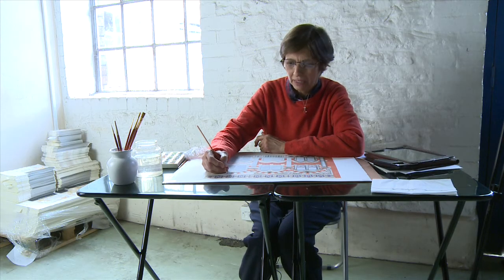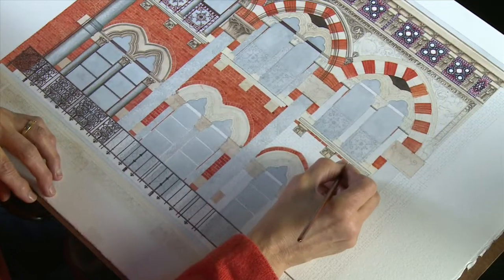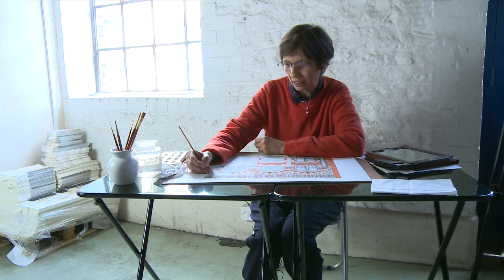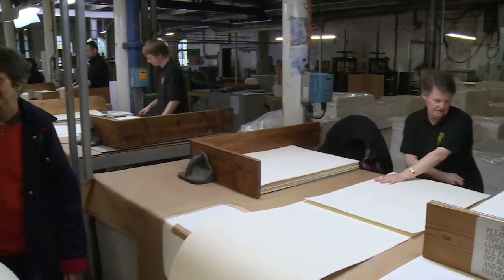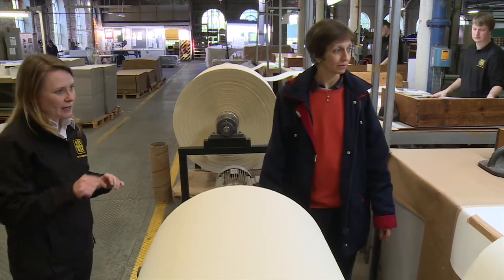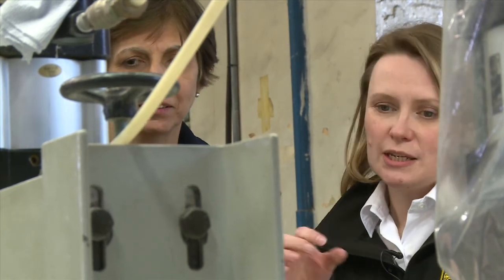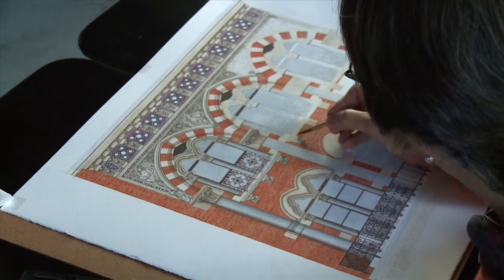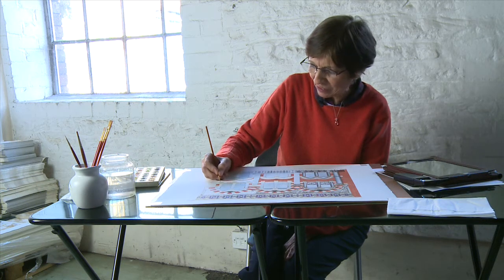Varsha Bhatia: Architecture in Watercolour 2017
The Sunday Times Watercolour Competition exhibitor Varsha Bhatia, paints on location at St Cuthberts Mill, Wells, UK, ahead of the 2017 exhibition. Varsha was using St Cuthberts Mill's Saunders Waterford paper.